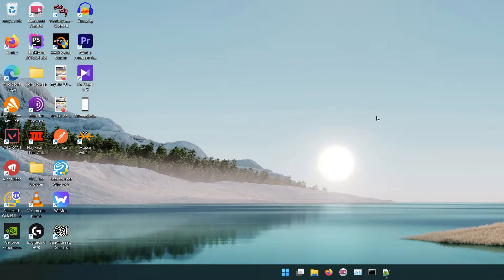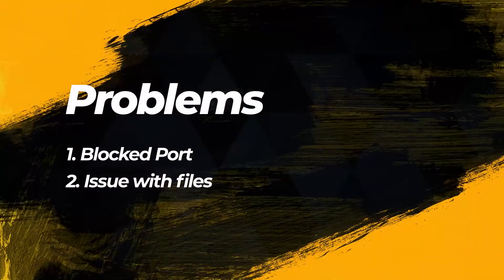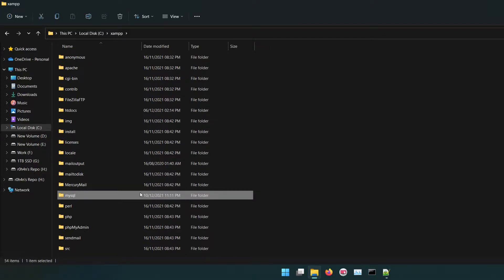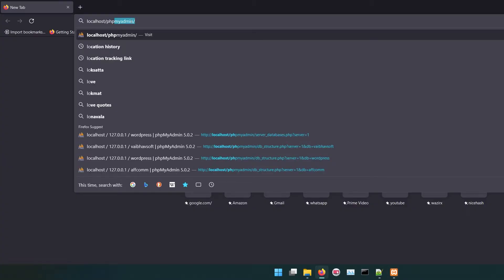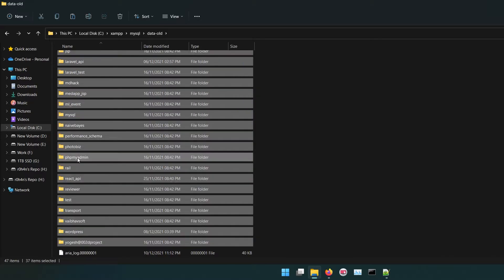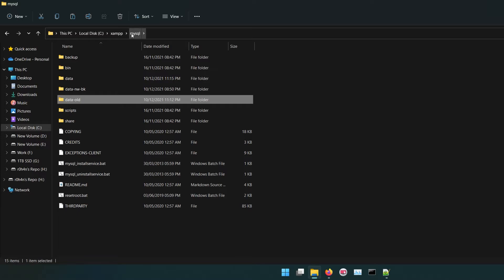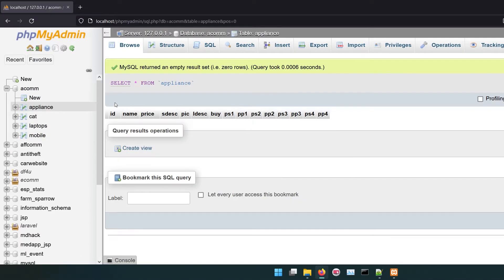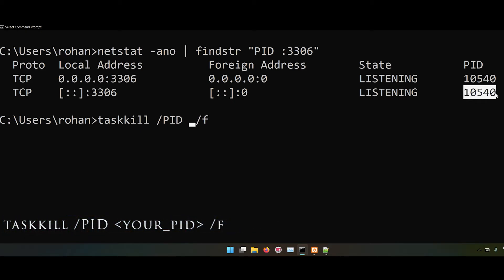[FIXED] Error: MySql Shutdown Unexpectedly | XAMPP mysql error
This is a quick video to show you how to fix mysql error : Shutdown Unexpectedly.

This video covers 2 different types of mysql errors. First one is blocked port error and Second one is error with mysql files.

Commands used :

1. netstat -ano|findstr "PID :3306"
2. taskkill /PID {YOUR_PID_FROM_LAST_COMMAND} /f